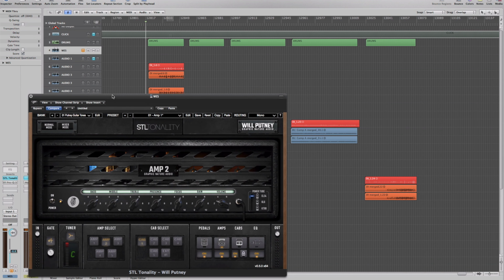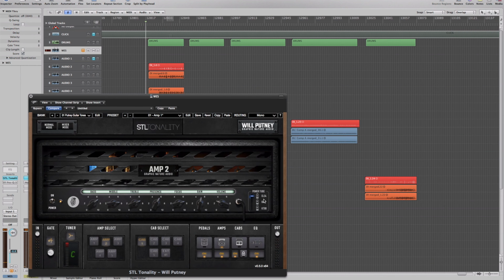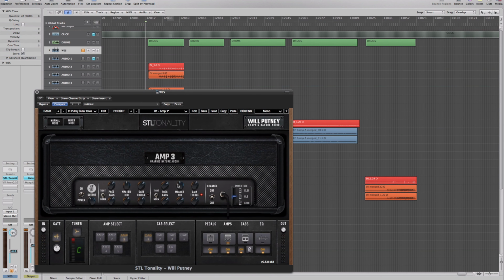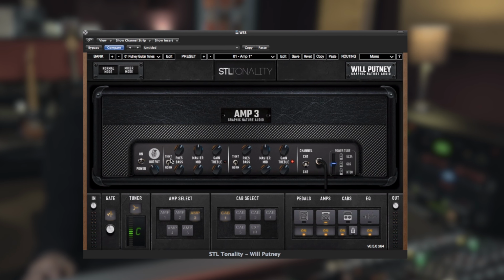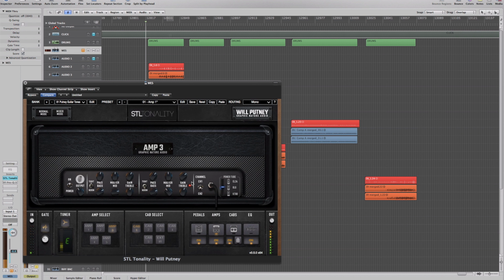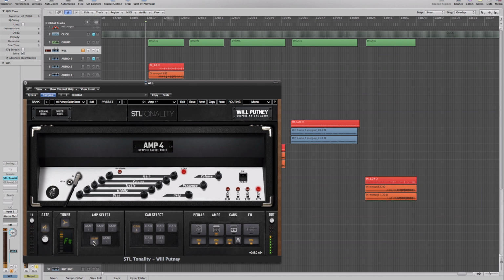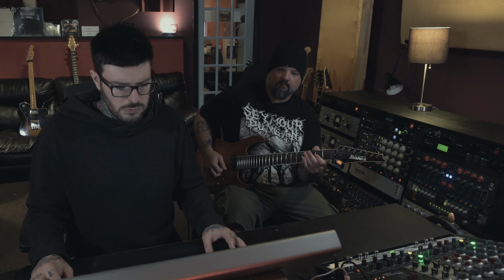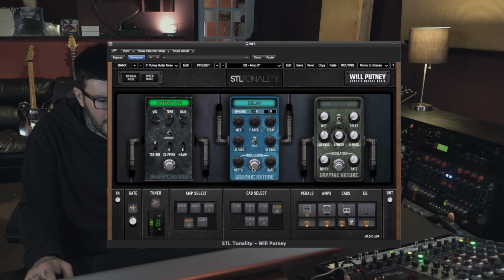Wes Hauch Using STL Tonality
★ OUT NOW! STL TONALITY - WILL PUTNEY★